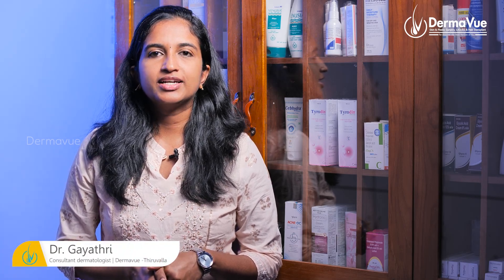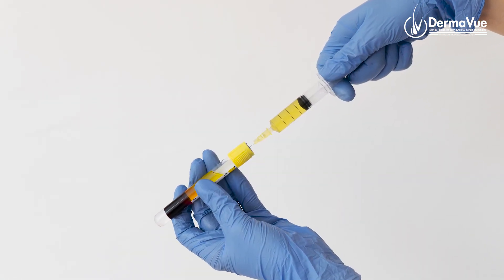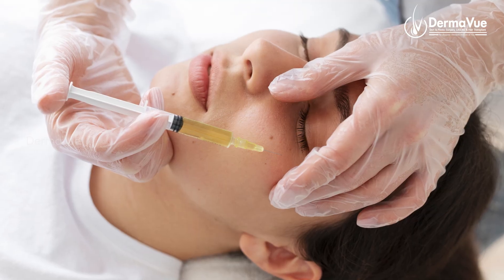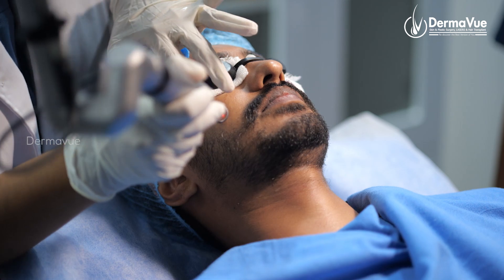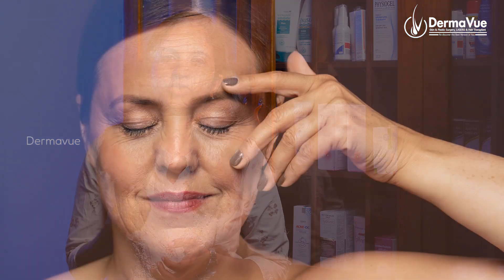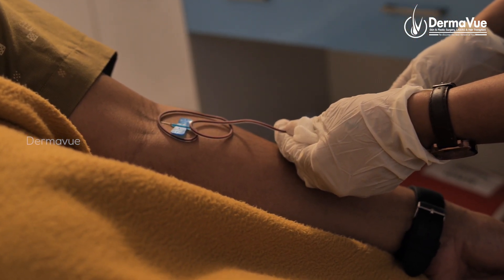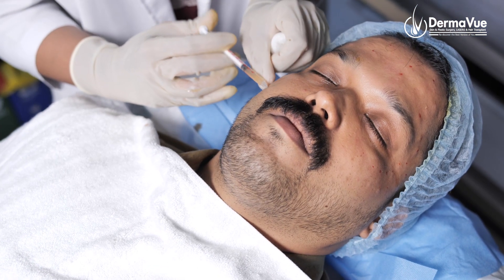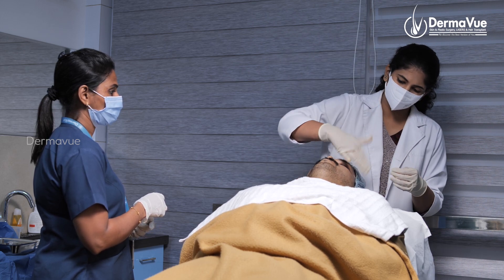✨Face PRP/ Vampire Facial/ Vampire Face Lift✨ഫേസ് PRP ചികിത്സാ✨@DermaVue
✨Face PRP/ Vampire Facial/ Vampire Face Lift✨ഫേസ് PRP ചികിത്സാ✨

PRP is Platelet Rich Plasma. Platelets contain many active granules which have anti—ageing and collagen remodeling properties in addition to hair growth stimulation.

 ✨Uses of PRP
✅As an adjuvant treatment for alopecia/hair loss
✅ For rejuvenation of skin and anti-ageing benefits
✅ For acne scar remodeling – in combination with Microneedling/ Fractional Co2 LASER or alone
✅GFC PRP for added benefits in hair growth
✅PRF (Platelet Rich Fibrin) for healing ulcers

🔶Face PRP
Required amount of blood is collected under strict aseptic precautions. The blood is then separated by double centrifugation method in a PRP centrifuge. The ultimate plasma is concentrated and rich in platelets (almost 6 times that of normal blood level). These platelets release active granules upon injection into the skin. These granules release multiple factors which help in rejuvenating the skin by collagen remodeling.

⭐Advantages

• ✅Reduces wrinkles
• ✅Plump up sagging skin
• ✅Minimizes deep creases
• ✅Improves one’s complexion
• ✅Diminishes acne scars
• ✅Little or no downtime

⭐Procedure time

Whole procedure takes 45minutes to 1 hour. PRP can be done once in a month for 3 months then once in 6 months for maintenance.

⭐Side Effects

If done under strict aseptic precautions by a dermatologist after reliable blood tests PRP is very safe as it’s your own blood and hence reactions are less likely.

✨For Appointments :

☎️Phone:
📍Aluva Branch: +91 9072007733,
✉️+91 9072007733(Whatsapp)